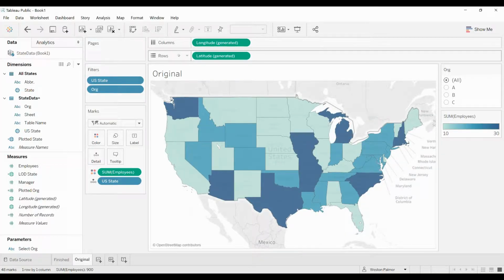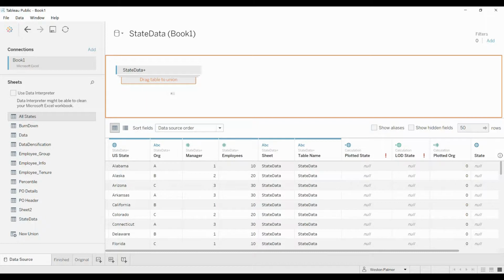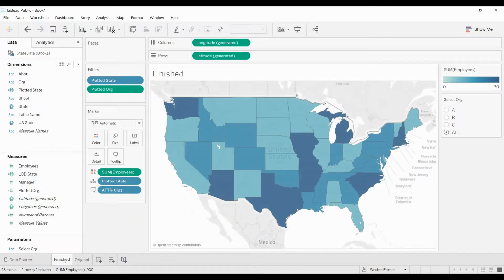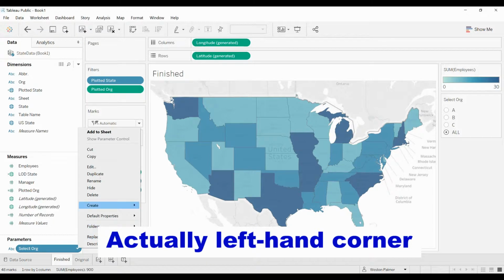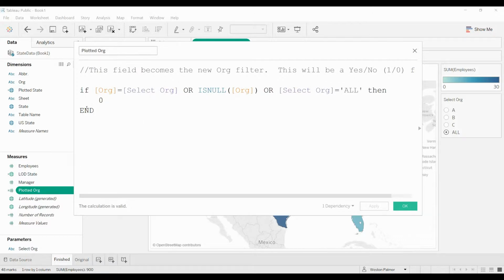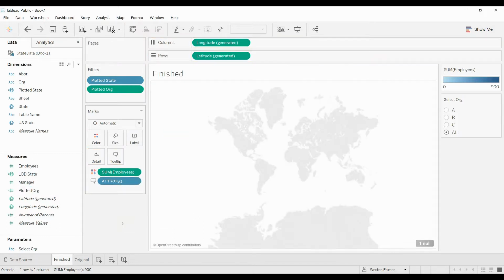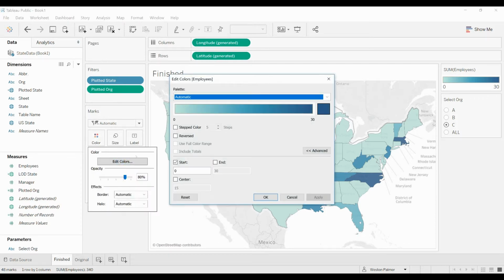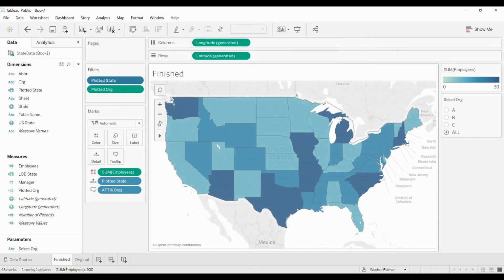Tableau Tutorial - Show All States even when filtering on a dimension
Show all US states even when filtering on a dimension using a parameter control and calculated fields.
The same logic would apply to countries.